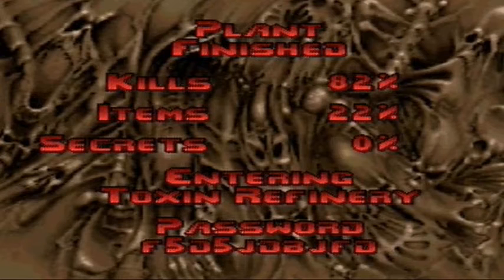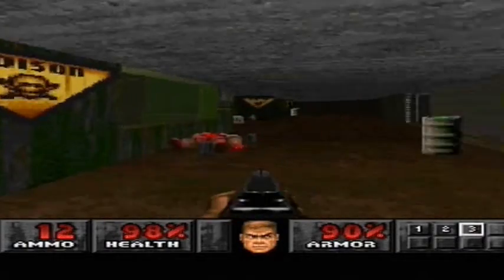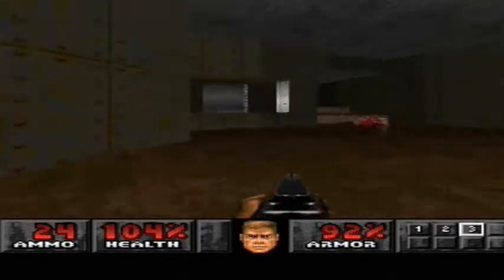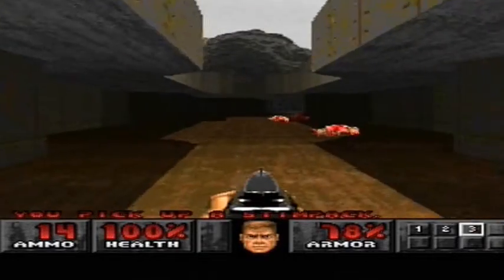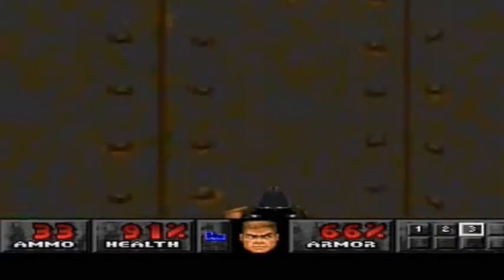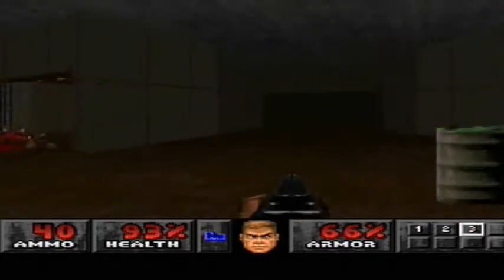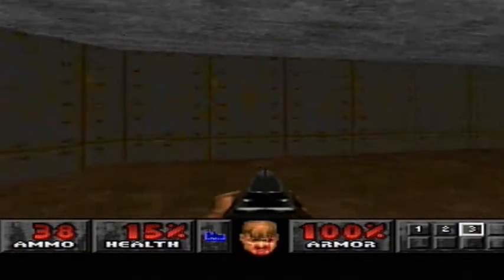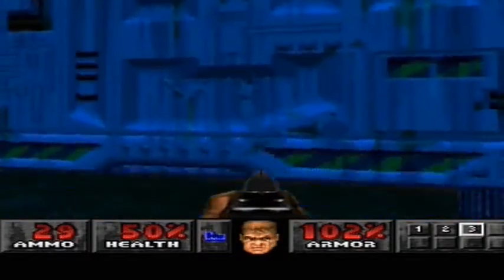DODGE THIS LET'S PLAYS DOOM PLAYSTATION ONE #3 TOXIC REFINERY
Lucas Mackintosh decides to enter the world of Doom. One of the best, If not the best First Person Shoot em up of all time.  Assuming the role of the last Space Marine alive, His mission should he choose to accept it, is to wipe out a legion of undead foes whom have escaped from an open Portal to Hell in Outer Space across various claustrophobic and clandestine locations.  There's everything from undead former comrades, Demons, Spiders and Barons to dispatch and it will be not only a test of skill but ultimately a test of survival.  Luckily for Lucas, The game is also littered with many military weapons, ammo, armour and health and so this should go a long way to increasing his probability for survival.  Not one to do things by half he will attempt to play through the entire first and second games on a level by level basis.  So get ready, dim the lights grab a snack and join Lucas in his battle for survival as Hell has literally arrived!